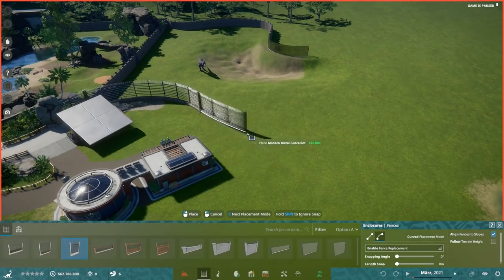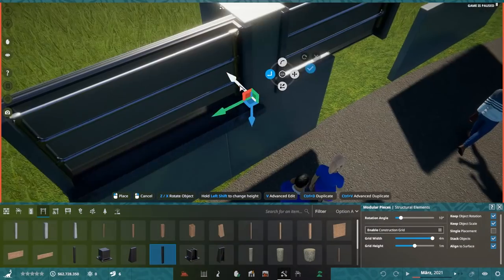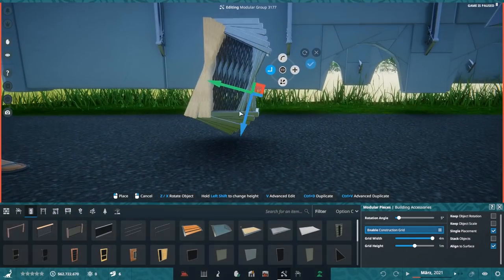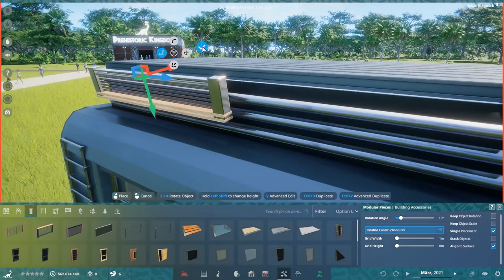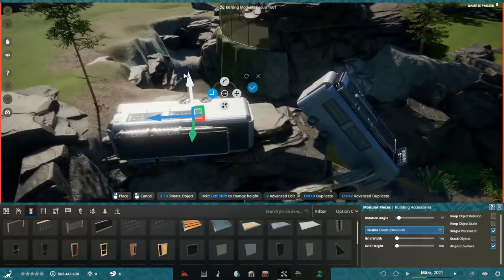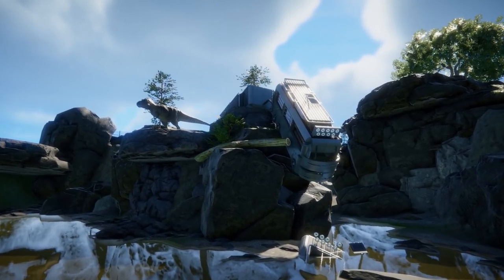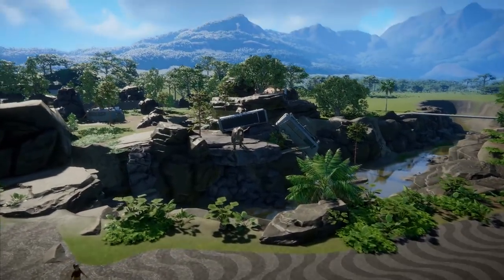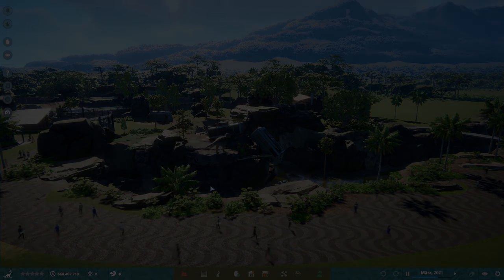T-Rex Habitat Jurassic Park 2 inspired - Prehistoric Kingdom Alpha Speedbuild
Welcome to the next Prehistoric Kingdom Alpha Speedbuild / Timelapse video today with a Tyronnosaurus Rex habitat, heavily inspired by the caravan scene of Jurassic Park 2 The lost World. I Hope you enjoy!

Epedemic Music Sound.
Specs:
i9 10850k
RTX 2080Ti
64GB DDR4